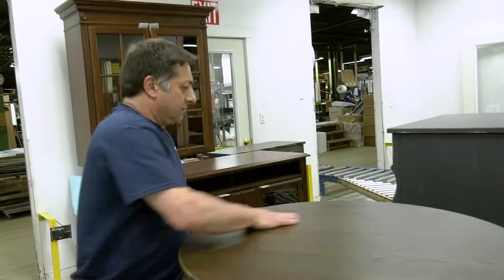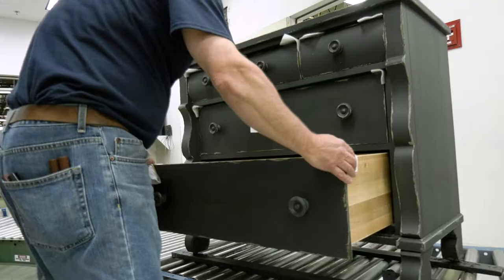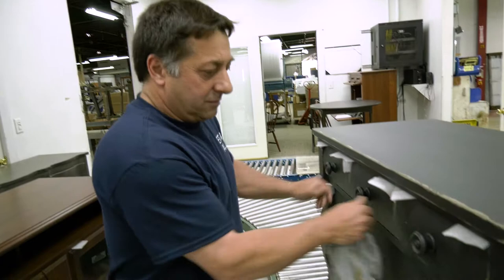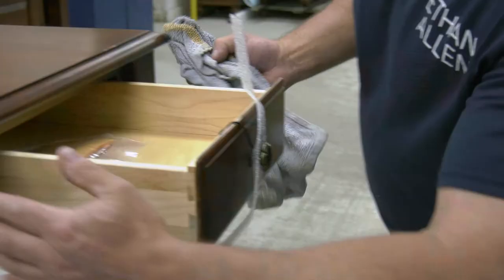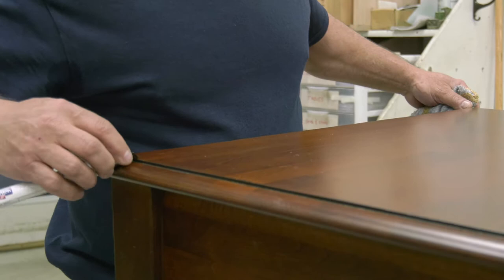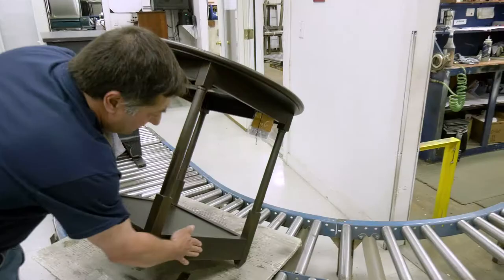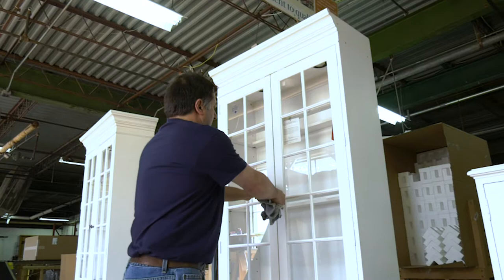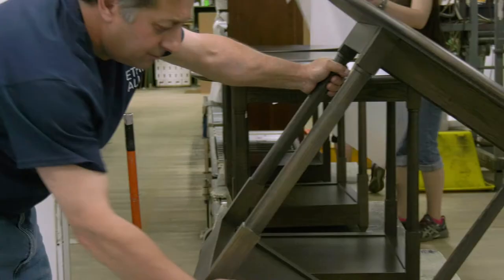The Ethan Allen Makers, Lee Curtis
Meet Lee Curtis, Furniture Inspector in our Vermont workshop.